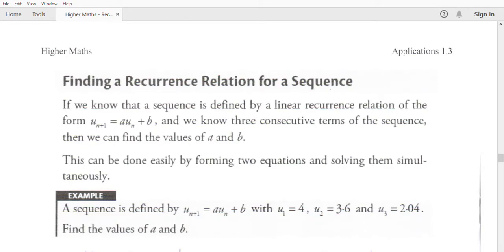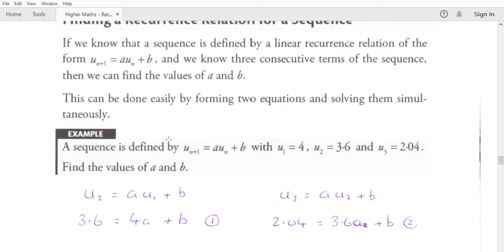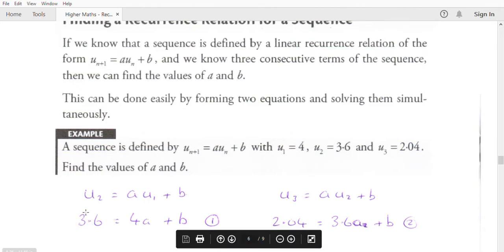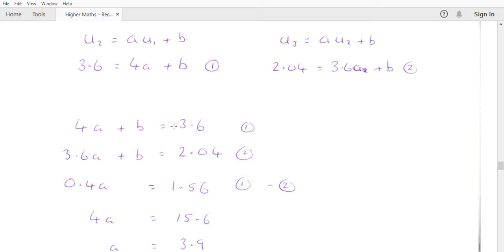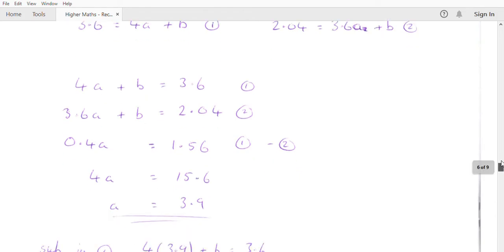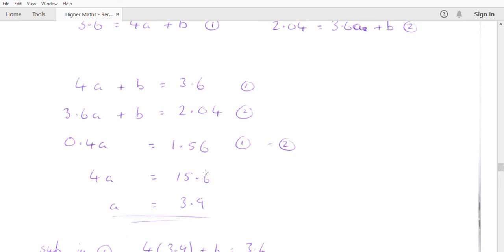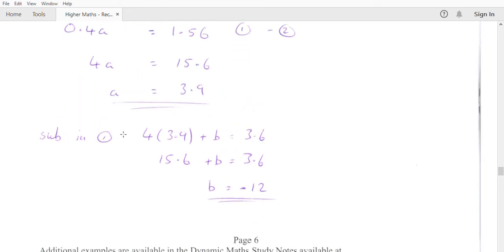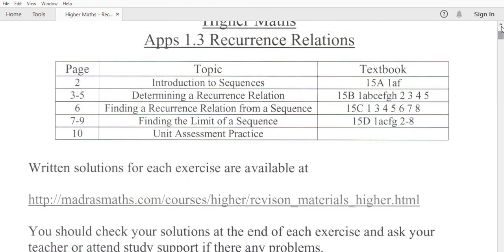Higher Maths - Recurrence Relations - Lesson 3 - Finding a Recurrence Relationship from a Sequence